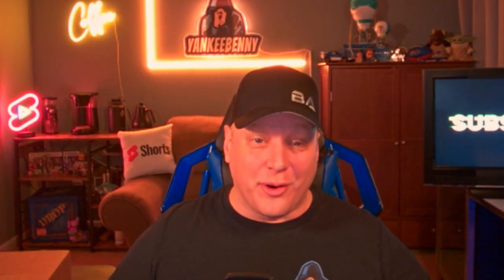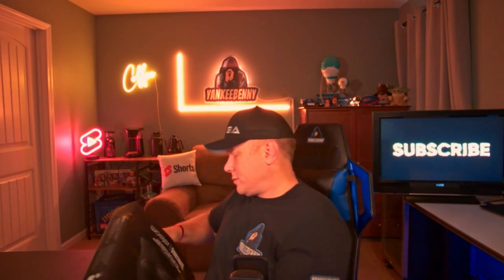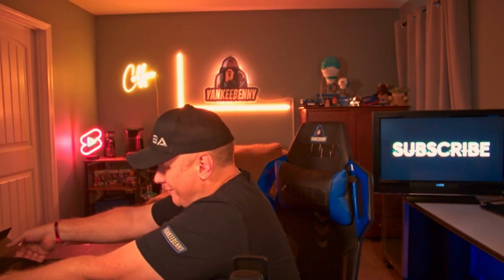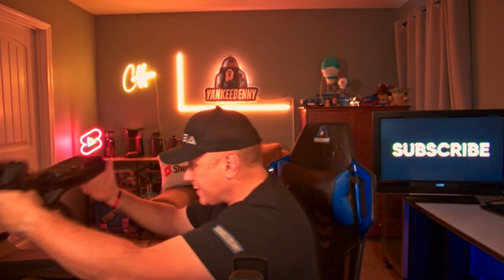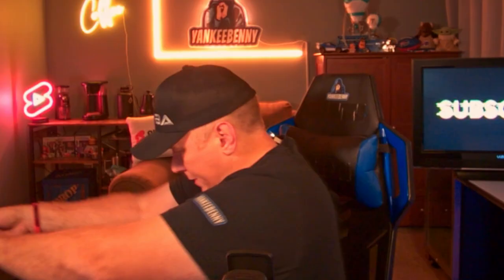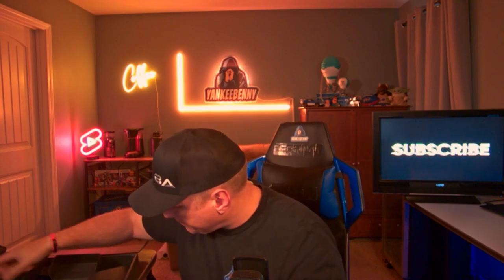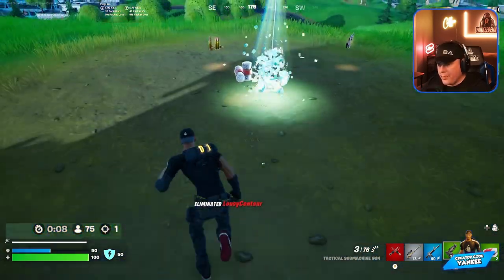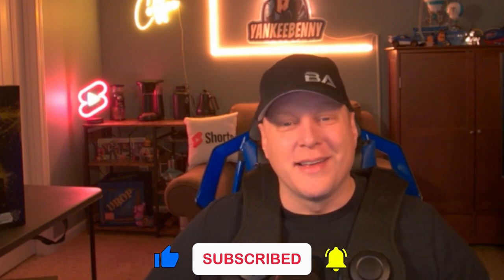Is the Woojer Vest 3 a Game-Changer?!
The equipment I use:
Gaming Console: Xbox Series X
Camera: Elgato Facecam , Elgato Facecam MK2 and Elgato Epoccam
Mic: Elgato Wave 3
Capture Card: Elgato HD60X
Streaming Software: OBS Studio
Lighting: NEEWER 15.5" Key Light Streaming Light
Music: Harris Heller StreamBeats (We Have Destruction, Quantum State, Time Vector)